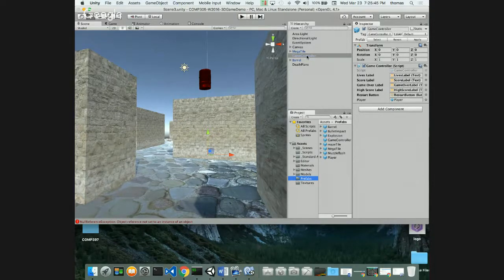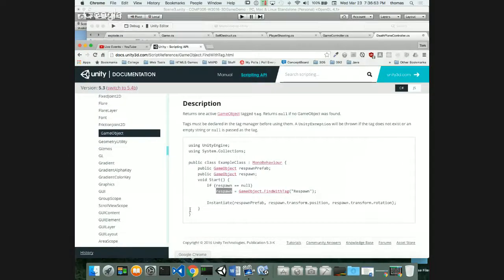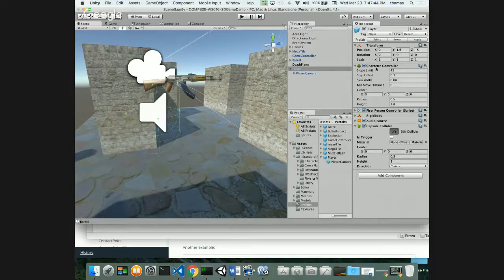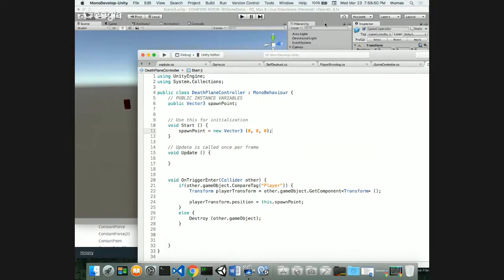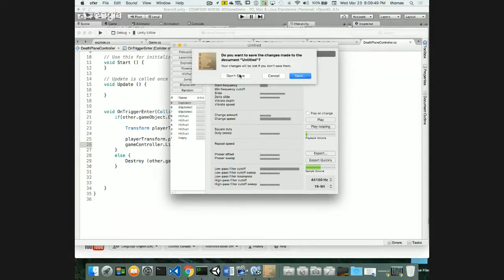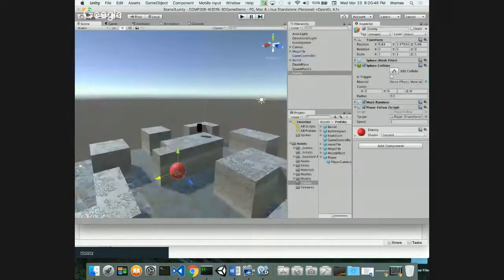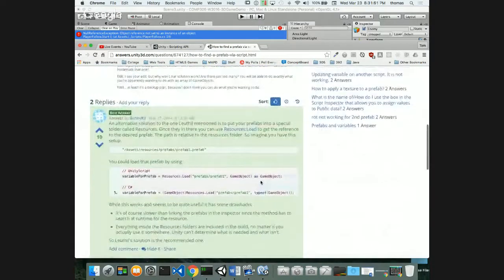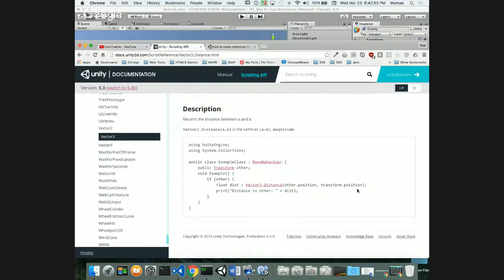COMP305 - W2016 - Lesson 10 - Part 4 - Broadcast